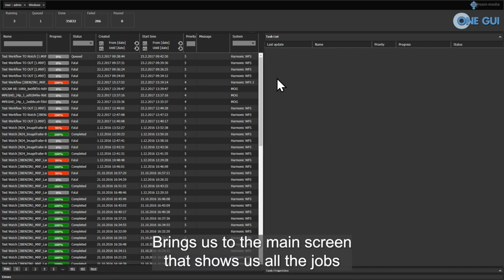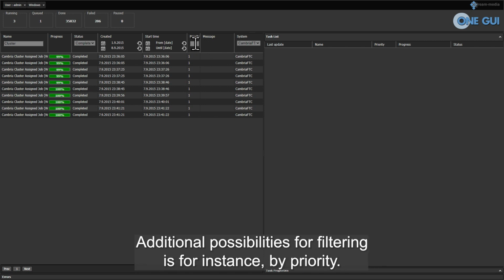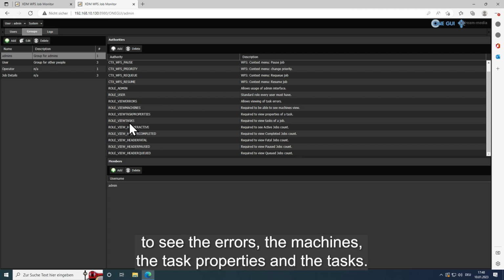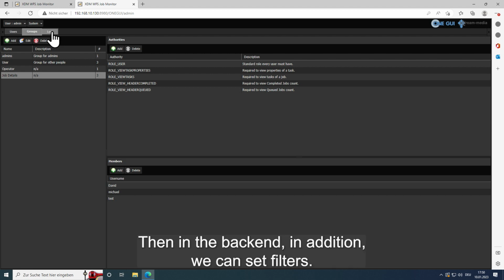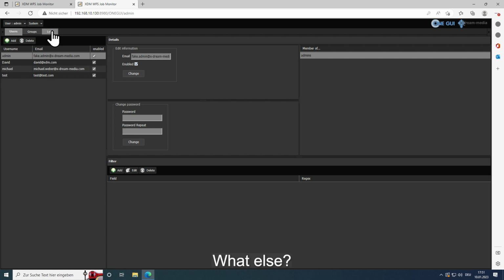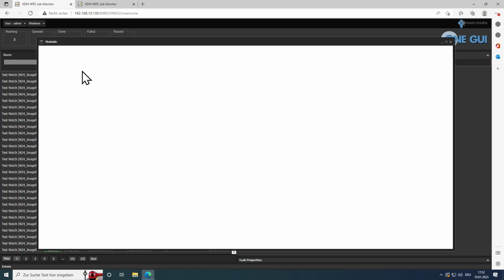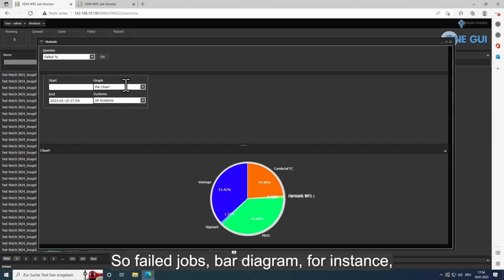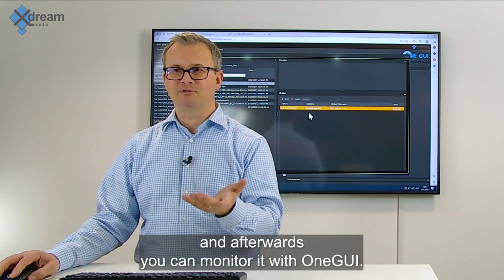Deep Insight into OneGUI | Demo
This video guides you into how to use x-dream-media's OneGUI. It's our application for operators to manage various processing engines, like transcoders, quality control tools, ingest tools, file transport tools, workflow tools and many more.

00:00 Intro
00:22 Main Screen
01:07 Filter Jobs
02:00 Job Details
02:27 Rights Managements
04:01 More Admin Actions
05:34 Filter Data for Users
06:54 Reset Database
07:05 View Running Jobs
07:51 Statistics View
10:02 Start Workflow